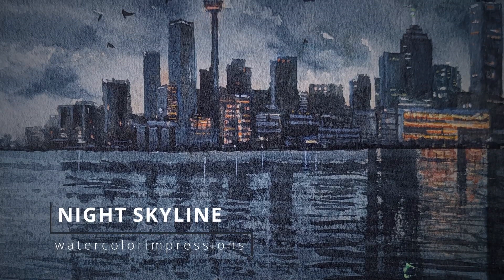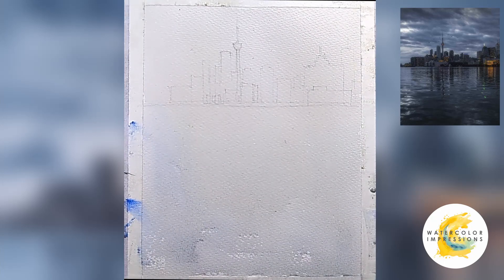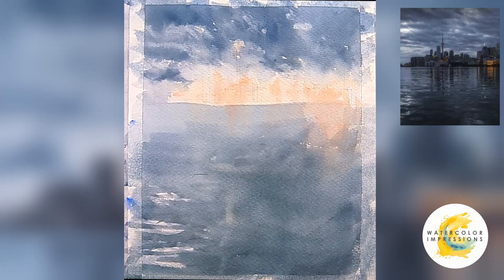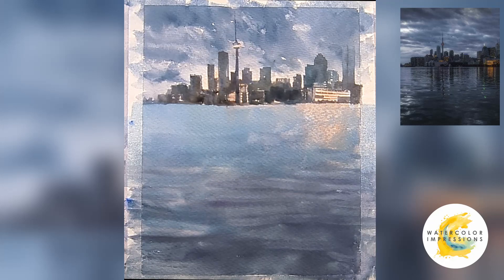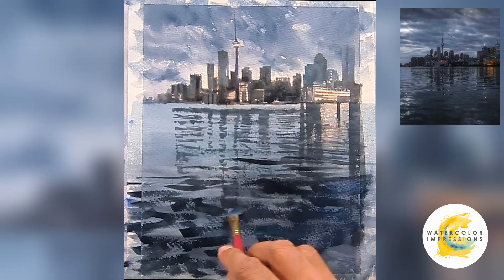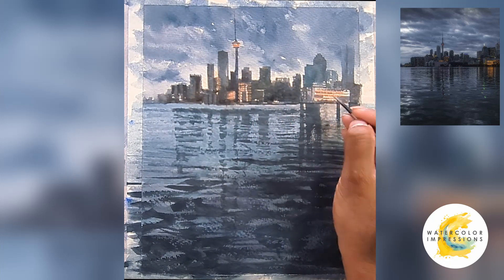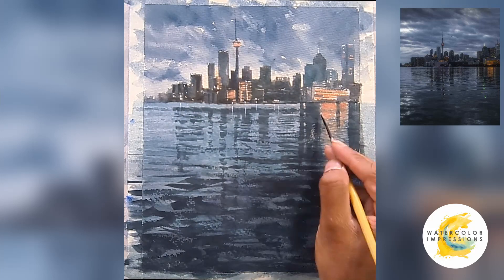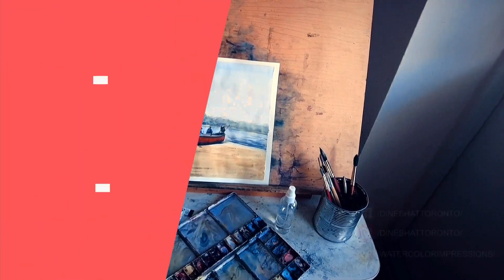How to paint a watercolor night sky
A step-by-step easy watercolor painting tutorial on  "how to watercolor a night sky" in watercolors by a professional artist.

► Materials used in this video:

- Saunders Waterford 100% Cotton Cold Press Watercolor Paper 11x17 inches
- Princeton Brushes
- Brustro Brushes
- Masking tape
- Spray bottle
- Tissue Paper

► Colors used in this video:

- Cerulean Blue
- Cadmium Yellow
- Cobalt Turquoise
- Cobalt Blue
- French Ultramarine
- Raw Umber
- Burnt Umber
- Payne's Gray/Neutral Tint
- Yellow Ochre
- Sepia
- Alizarin Crimson
- Chinese White

00:00 Introduction
00:22 Sketching
00:52 Painting Sky/First Wash
01:15 Adding Lights
01:40 Painting Darker Clouds
02:23 Painting Buildings
03:06 Painting Reflections
03:58 Adding Darker waves
04:24 Painting Lights on the buildings
05:11 Adding Highlights